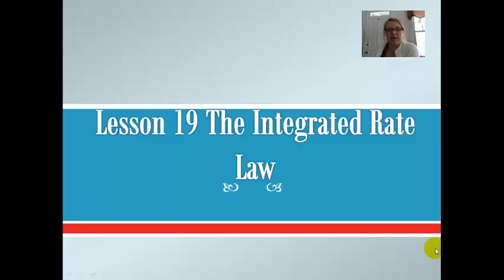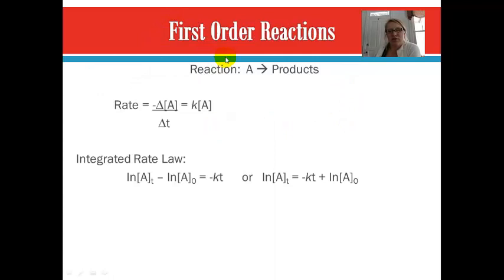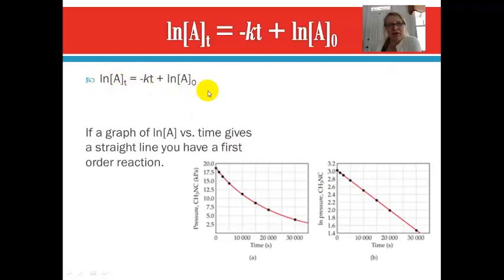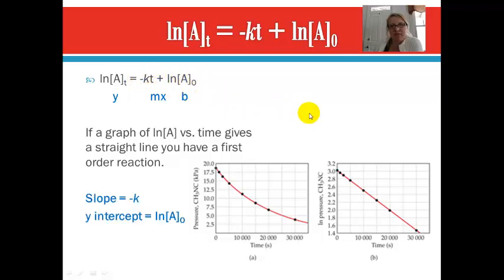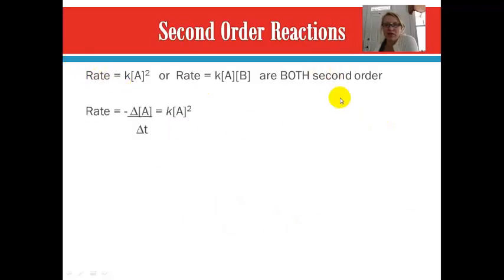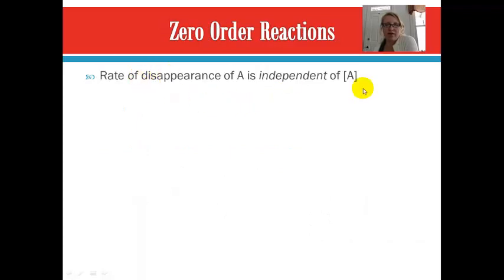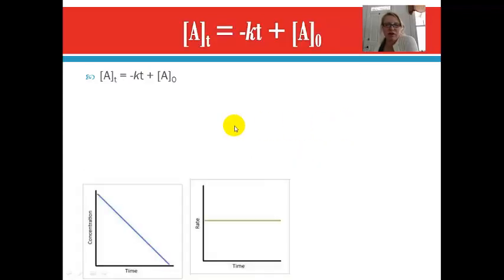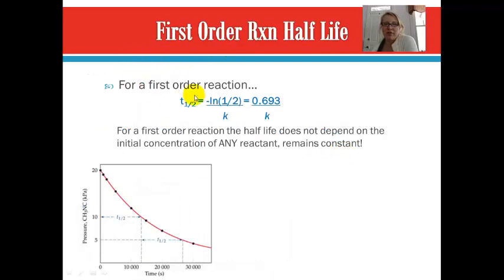Lesson 19 Integrated Rate law